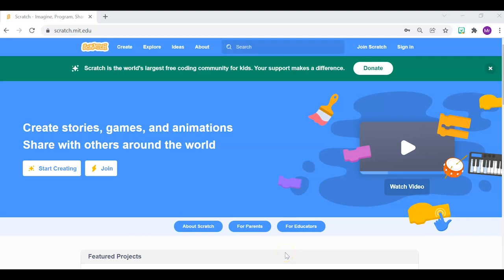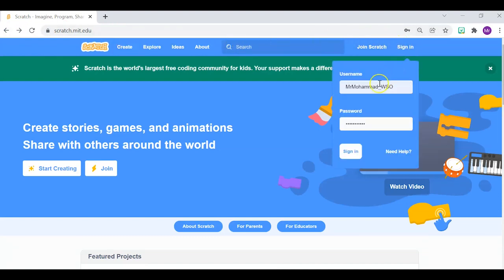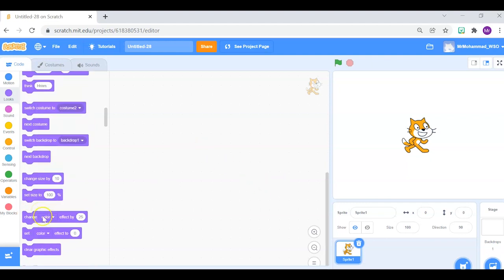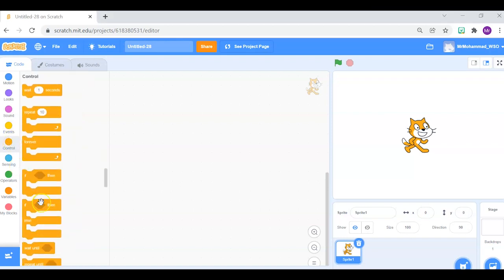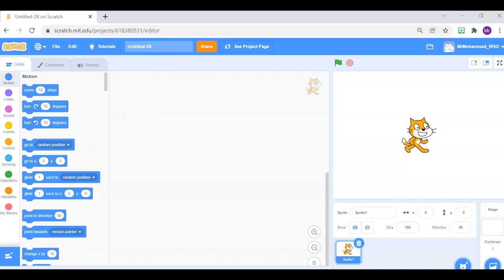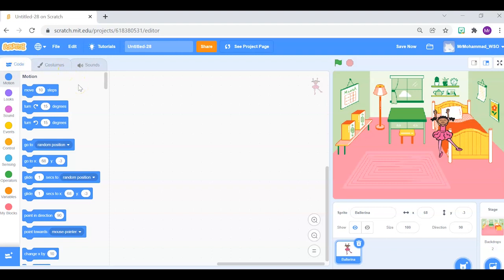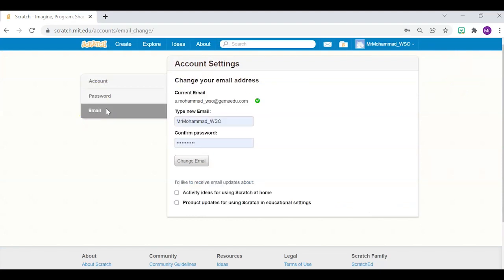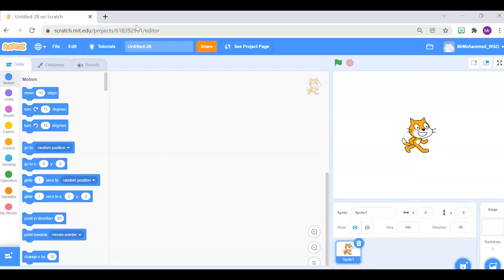Understanding The Scratch Platform [Scratch To Python Unit - L1]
In this video we look at the very basics of the Scratch Platform as well as how to set up your account so you can share your project.